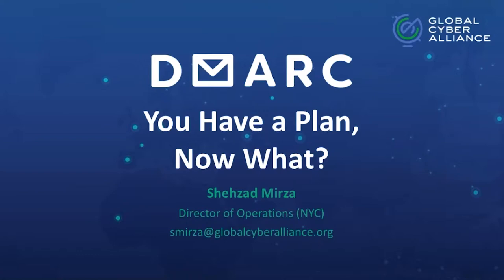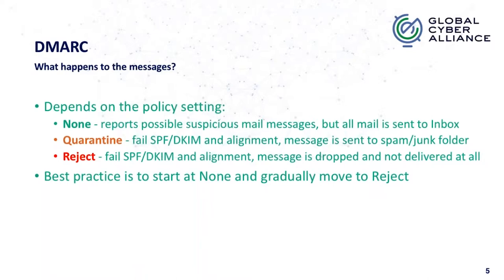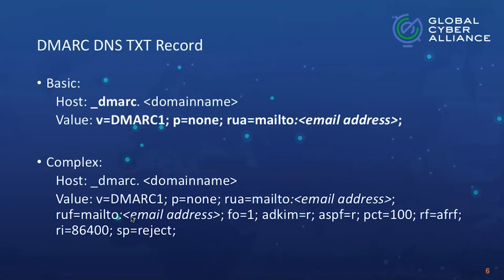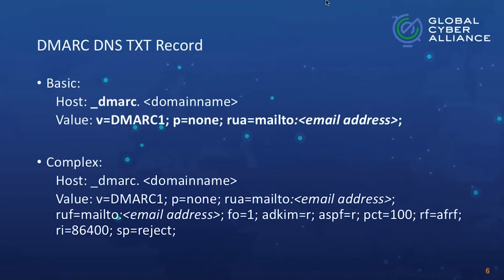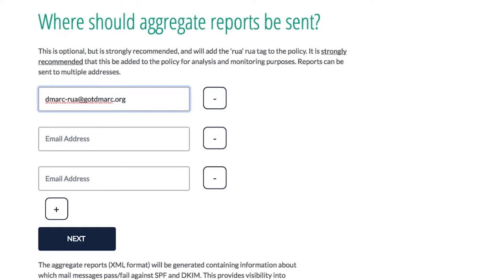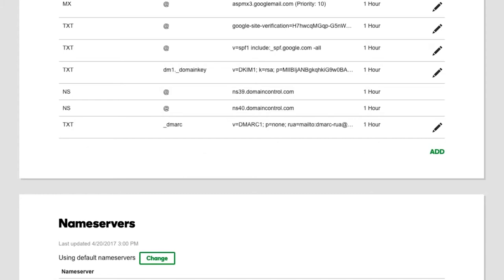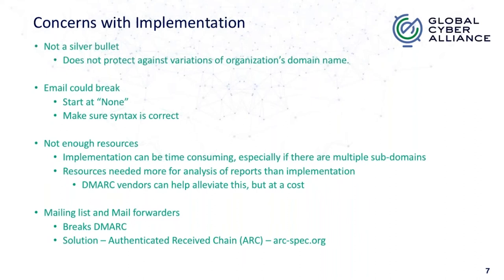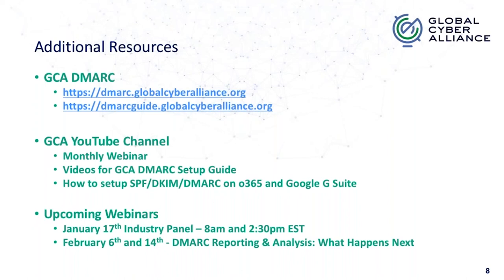90 Days to DMARC Webinar: You Have a Plan, Now What?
GCA's Director of Operations, Shehzad Mirza, works through the next steps to implement DMARC after developing your organization's plan.